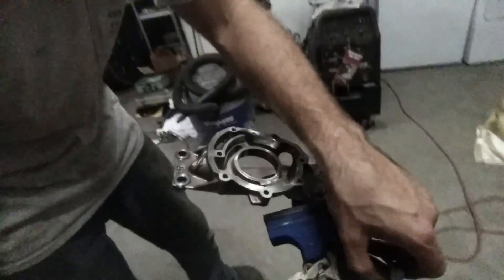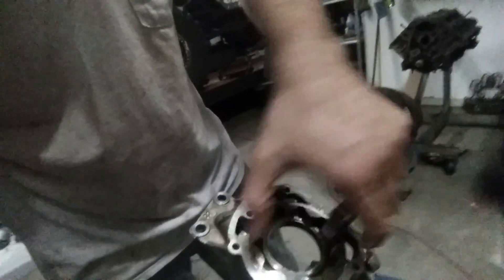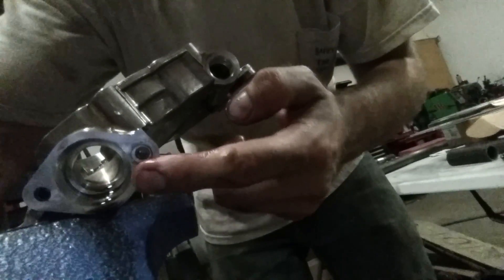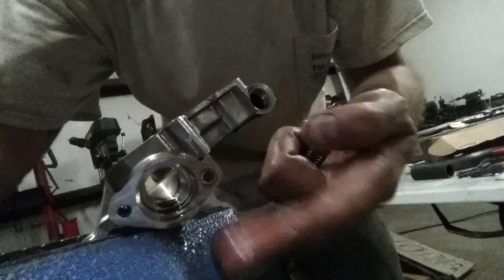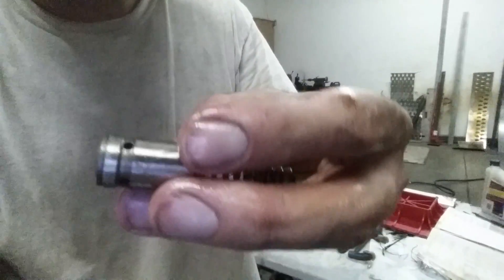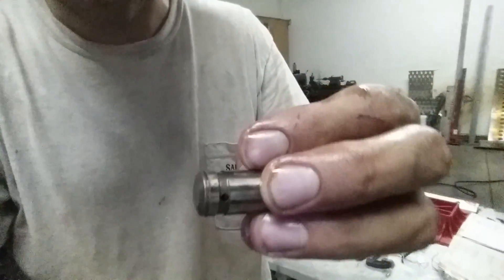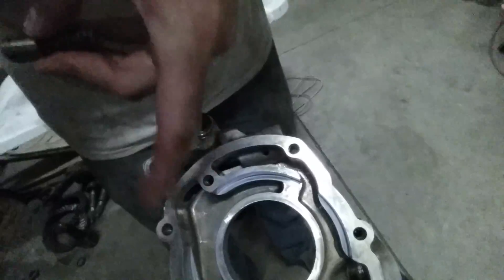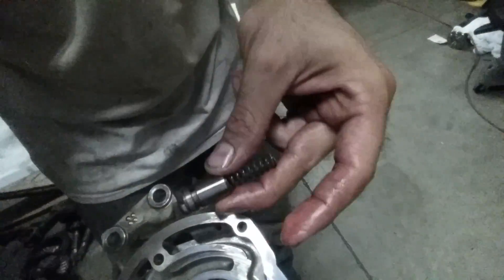Ls engine oil pump problem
Ls oil pumps have a fatal flaw where the pressure piston hangs in the housing causing oil to bypass the pump resulting in low to no oil pressure